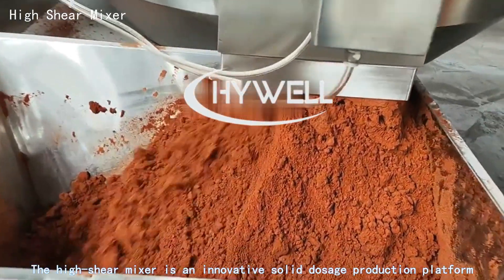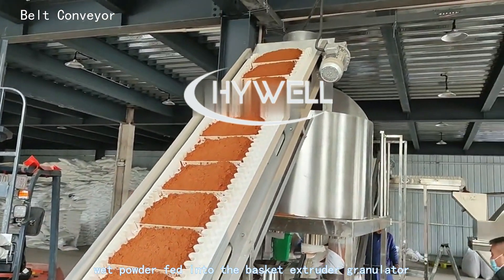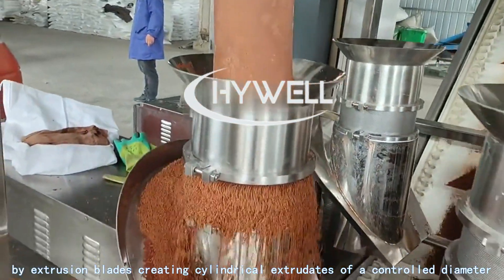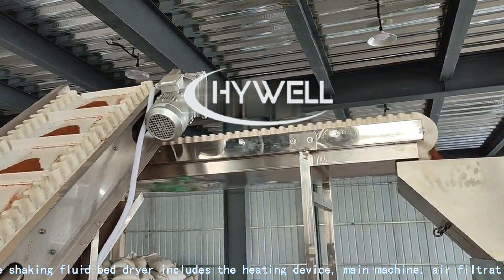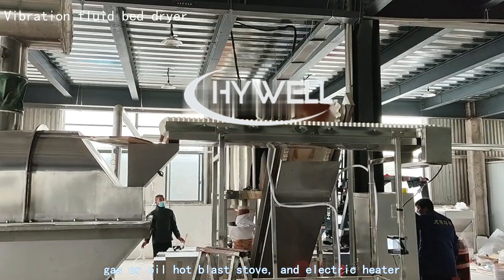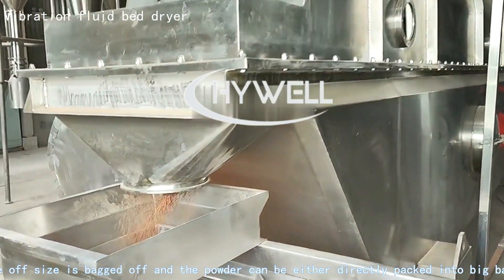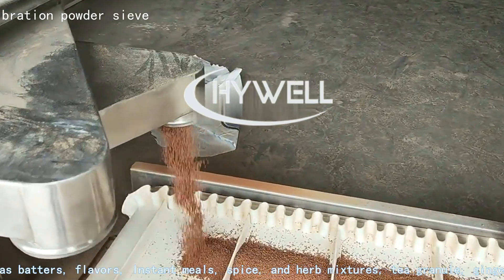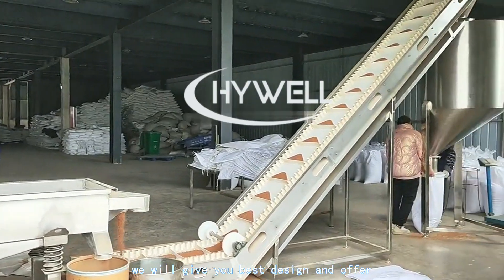Wet Granulation / Beverage Granulator / Instant granule line - How to Make Instant Tea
Wet granulation line for the food or chemical industry, includes high shear mixer, rotary basket granulator, fluid bed dryer, vibration sieve, powder mixer, etc.
1. High shear mixer of the Beverage Granulator line used to mix dry powder and liquid evenly to get a high uniformity of wet powder
2. Basket granulator of the Instant granule line used to make the wet powder into wet granules.
3. Fluid bed dryer evaporated the wet granules' moisture and get the dry granules.
4. Vibration sieve machine can obtain uniform particles for packaging.

The high-shear mixer is an innovative solid dosage production platform
designed to achieve operational excellence in the pharmaceutical manufacturing Industry Raw materials are mixed with liquid using wet granulation in one continuous beverage granules production line.
Materials are gravity fed into the basket extruder granulator, In the upper chamber of basket extruders, the counter-rotating internal breaker bar system breaks larger clumps of wetted feed material to allow gravity to convey the wetted mass down into the bottom extrusion rotor arms which are wiped through perforated screens by extrusion blades creating cylindrical extrudates of a controlled diameter.  Formed extrudates are discharged without damage by our proprietary discharge chute design to get wet granules。
The final step of the shaking fluid bed dryer is the powder sifter. The powder vibration sieve will separate the large powder particles from the powder, size is determined for the separation. The off size is bagged off and the powder can be either directly packed into big bags or conveyed to a silo system for other packing systems.
The final step of the shaking fluid bed dryer is the powder sifter
The powder vibration sieve will separate the large powder particles from the powder, size is determined for the separation.
The off size is bagged off and the powder can be either directly packed into big bags or conveyed to a silo system for other packing systems.
The instant granules line is widely used in the pharmaceutical, chemical, and foodstuff
such as batters, flavors, Instant meals, spice, and herb mixtures, tea granules, ginger tea
Coloring of plastics, Masterbatches, Powder mixing with liquid addition, Powder paints, Granulate mixtures, Powder mixtures